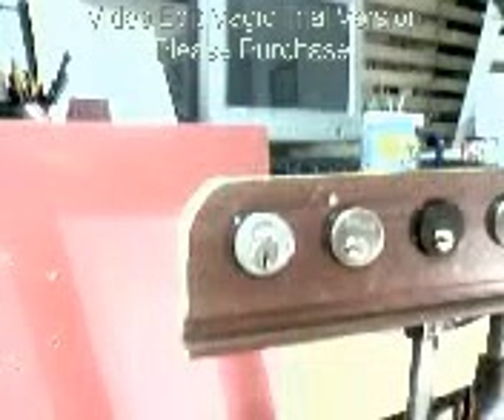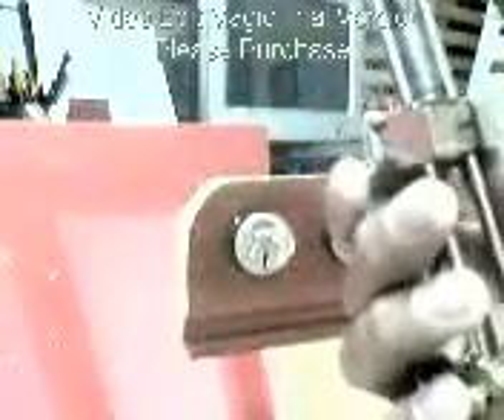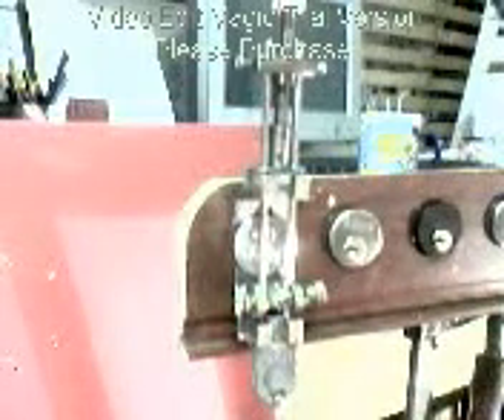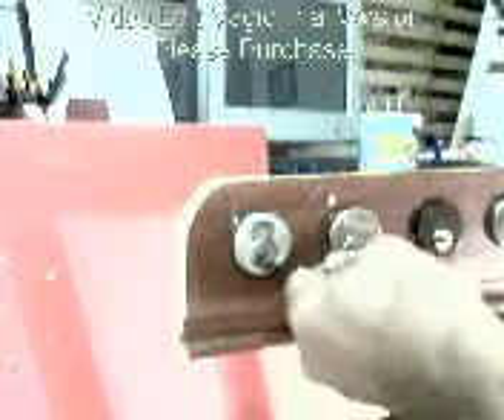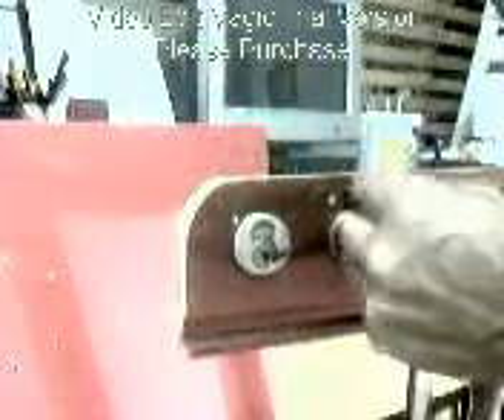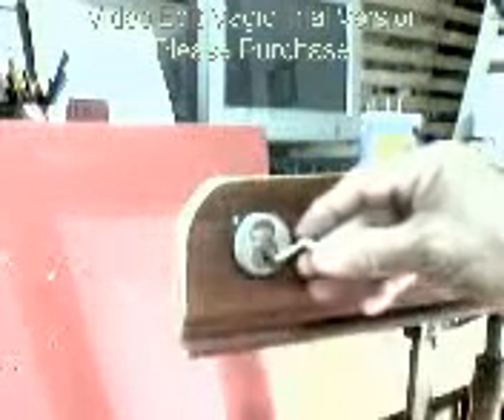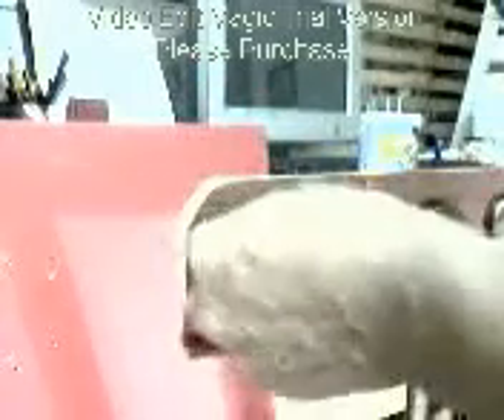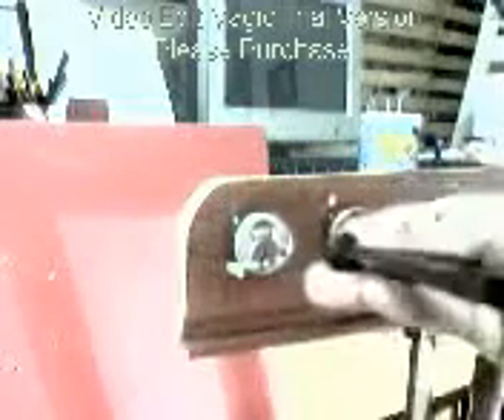HOW TO USE LOCKPICKING AID AND PLUG SPINNER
METHODS AND PRESENTATION.